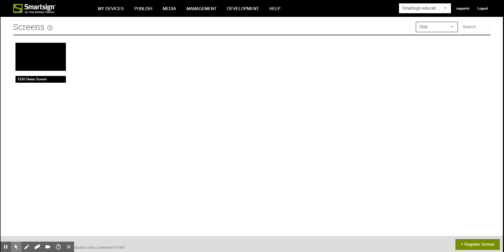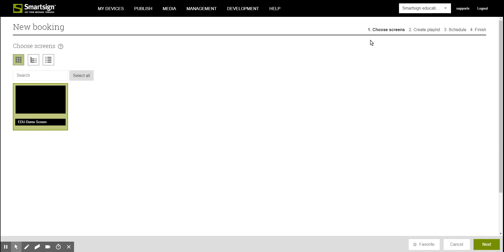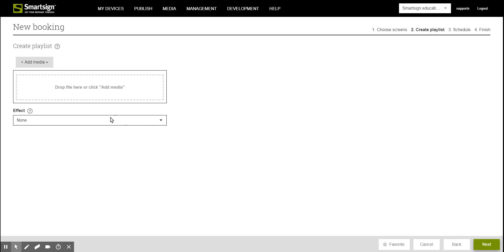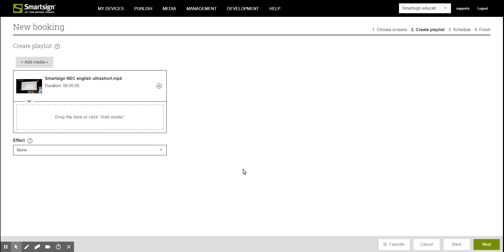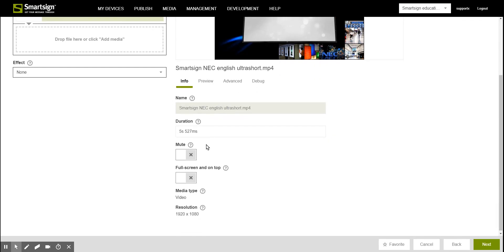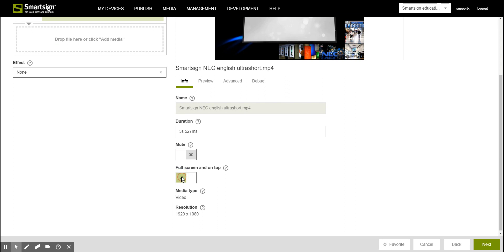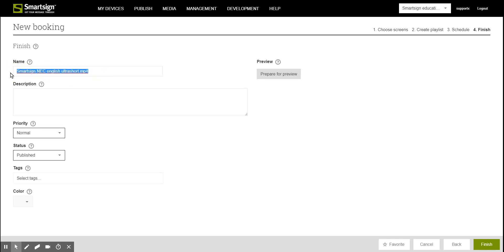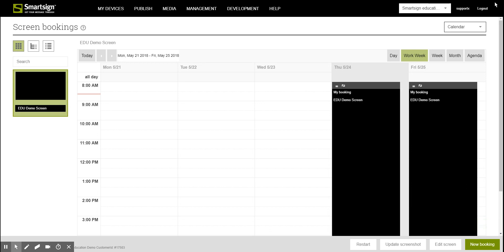How to publish a video.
Welcome. Smartsign Training Videos shows you how to publish a video film clip in Smartsign Displaymanager version 10.